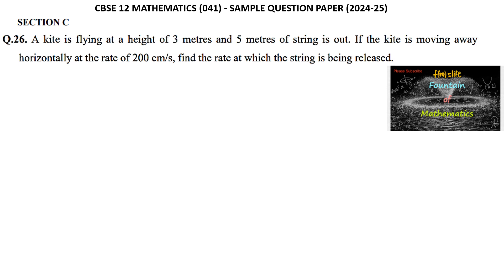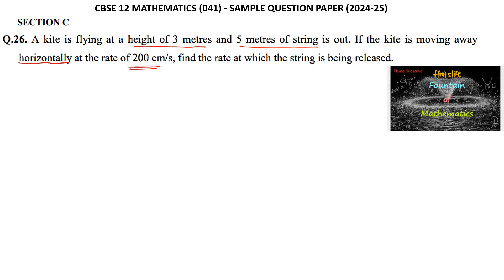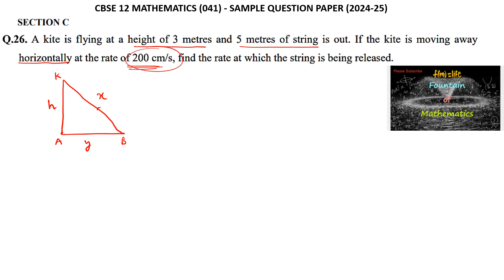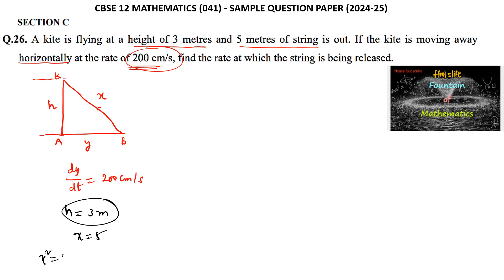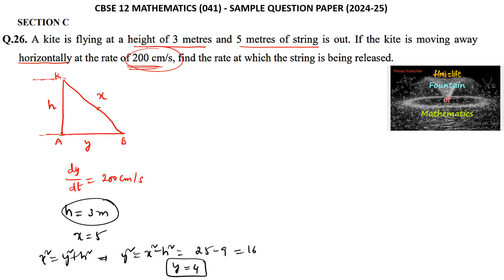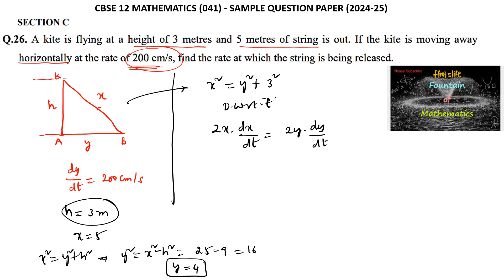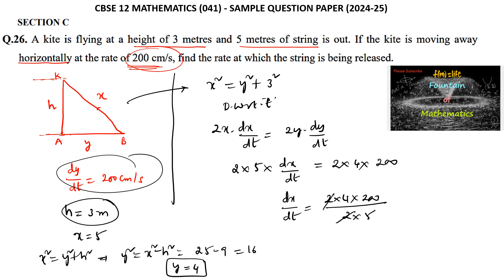A kite is flying at a height of 3 m and 5 m of string is out. If the kite 200 CBSE 12 SQP 2025 SAQ